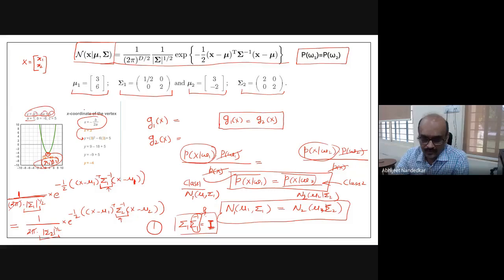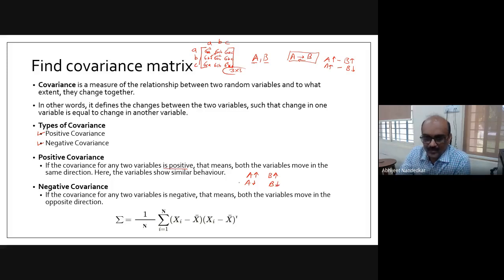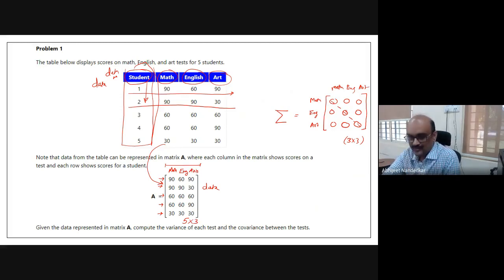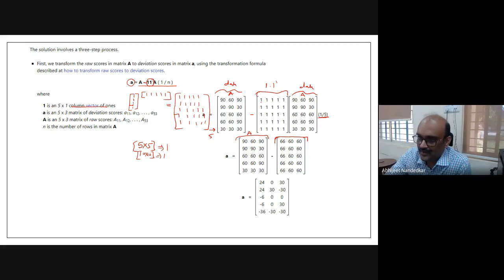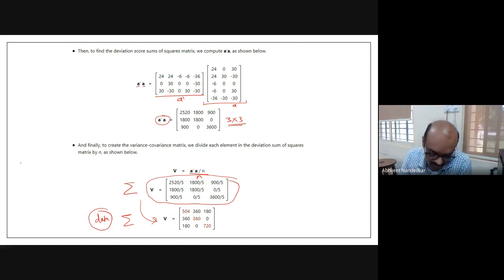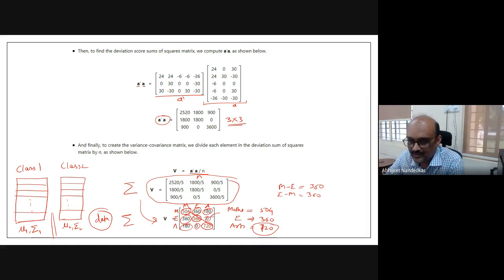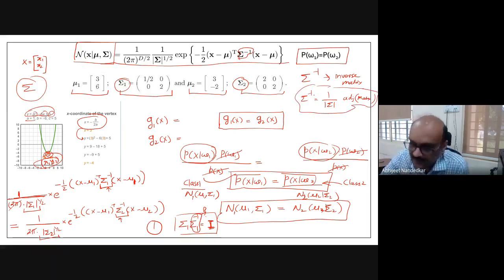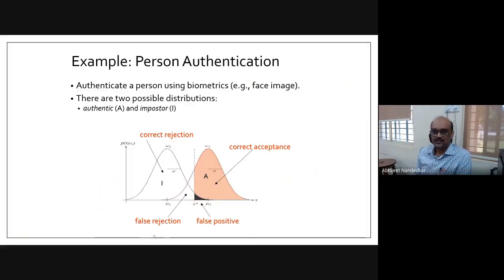Lect 17 ML Covariance Martix and ROC